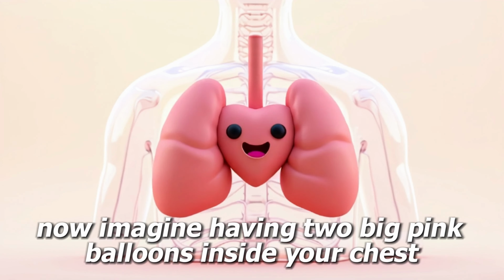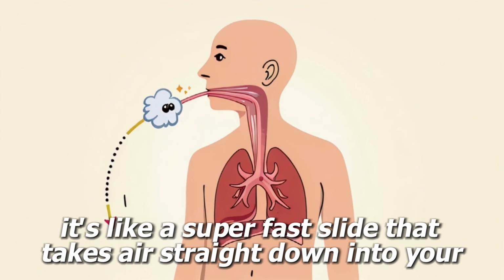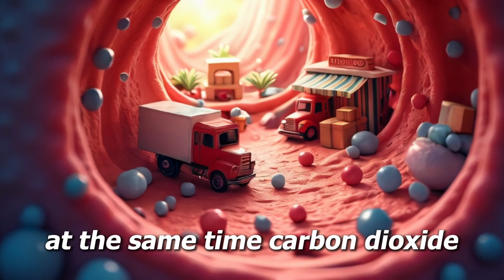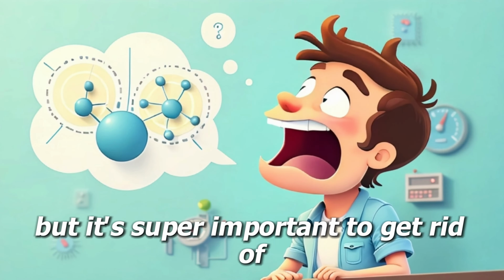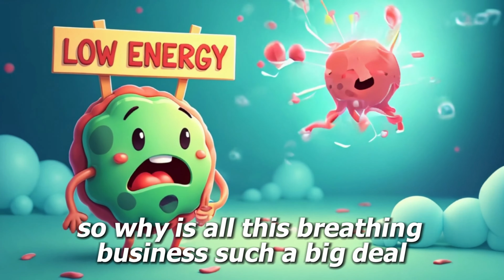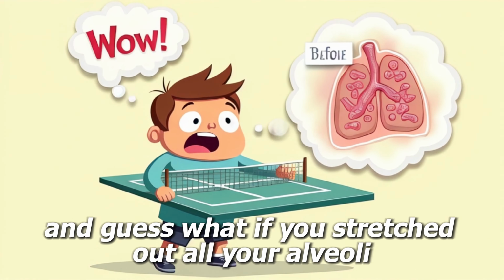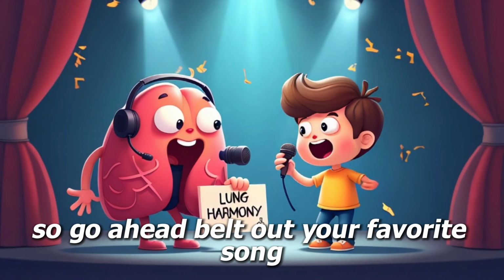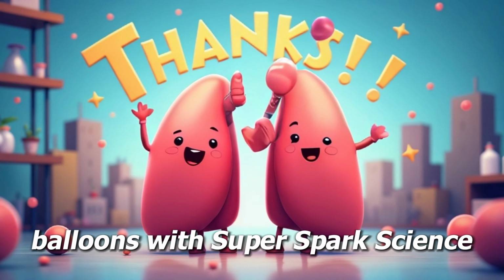How The Lungs Really Work? "The Secret Air Factory Inside Your Chest" | Super Spark Science for Kids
Have you ever wondered how your lungs work? In this hilarious and educational video, we’ll explore the magic balloons inside your chest that keep you alive! Learn how your diaphragm, alveoli, and sneaky ribs team up to help you breathe—without even thinking about it! Packed with funny animations, cool facts, and a hiccup horror story, this video makes science as fun as a whoopee cushion!

In this fun-filled, kid-friendly episode of Super Spark Science, we shrink down to explore the balloon-like magic inside your chest—your lungs!

Through silly stories, colorful explanations, and science you can actually understand, we’ll show how air travels, how your body grabs oxygen, and how your lungs are like superheroes with balloons for muscles. 💨

🔍 You’ll Learn:
✔️ Why your lungs are like stretchy, invisible balloons!
✔️ How your body "steals" oxygen from the air (like a ninja!).
✔️ The bubblegum tree inside you (hint: it’s called alveoli!).
✔️ Why you get hiccups (your diaphragm is dramatic).
✔️ Why your lungs DON’T pop like a birthday balloon!
✔️ What happens when you breathe in?.
✔️ Why do we sometimes hiccup, cough, or sneeze?